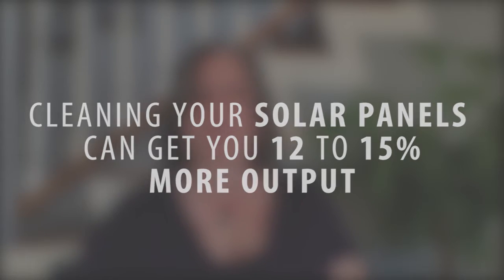What You Can Gain by Cleaning Your Solar Panels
Solar panels are a great way to be more energy efficient and save money, but are you really getting the most out of them? If you aren’t regularly cleaning your panels, you’re losing out on a significant percentage of energy output! Today I’ll explain why regular panel maintenance should be a priority and lend you tips on how to do it safely. To hear just how much more you could be getting from your solar panels, watch this short video.

Buying a home?

Selling a home?

Melinda Elmer
The Elmer Team
66621 E. Pacific Coast Highway
STE 150